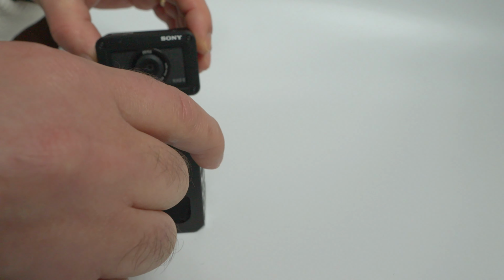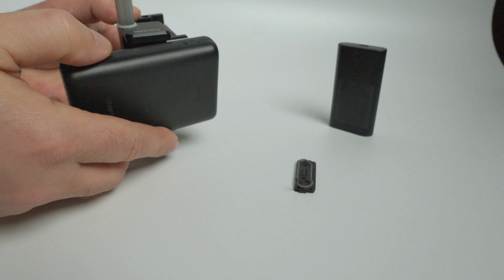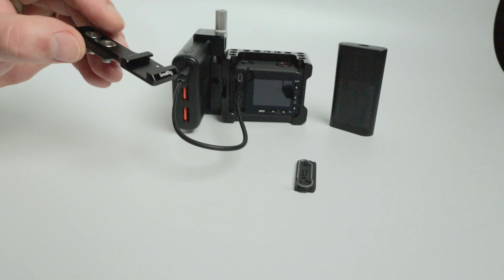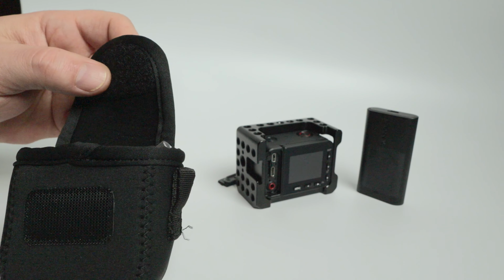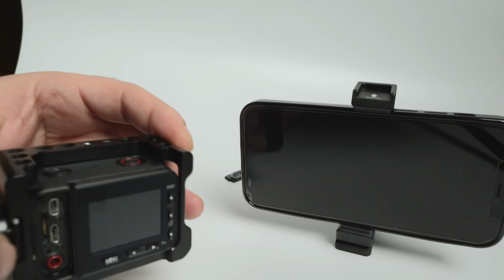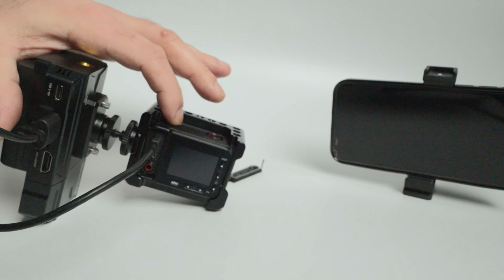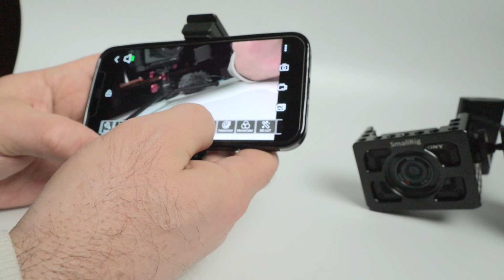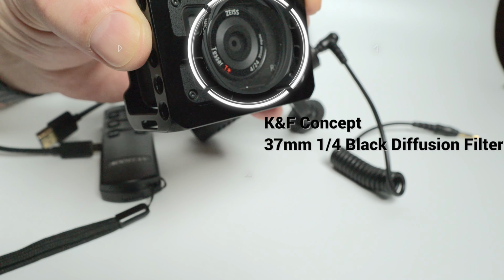my best accessories-sony cyber-shot dsc-rx0 ii📷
These are my best accessories-sony cyber-shot dsc-rx0 ii, tested by myself, buy it with my own money. Sorry for the noise but my Sony FX30 was on auto( Don't know how and why) and the image is noisy but hopefully you'll find something useful in this video
NICEYRIG T5 T7 SSD Bracket with Cold Shoe Mount

Short Micro USB to USB C Cable 0.65 FT, CableCreation

SMALLRIG Ultra-Slim 4K HDMI Adapter Cable, Female HDMI Type A to Male Micro-HDMI Type D
K&F Concept 37mm 1/4 Black Diffusion Filter
Charmast 10400
The Smallrig cage is sold out everywhere

K&F Concept 37MM Variable ND Filters ND2-32 Slim

Hollyland Mars 300 PRO HDMI Wireless Video Transmitter